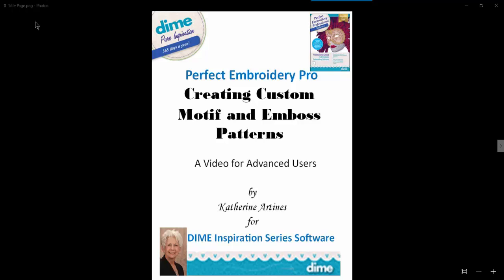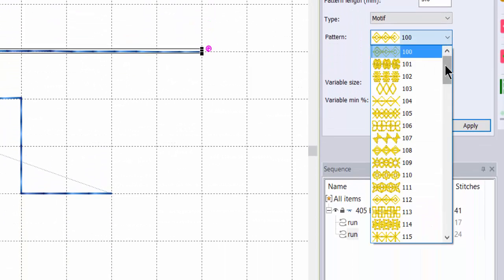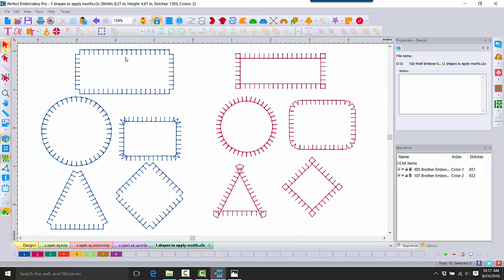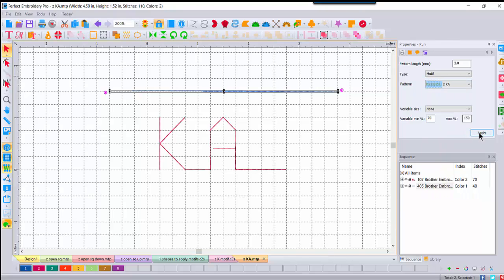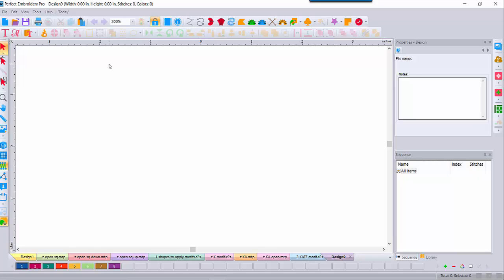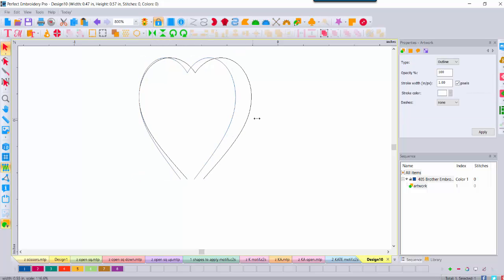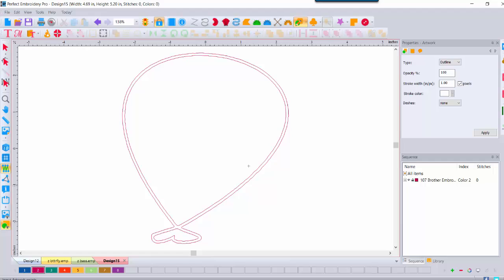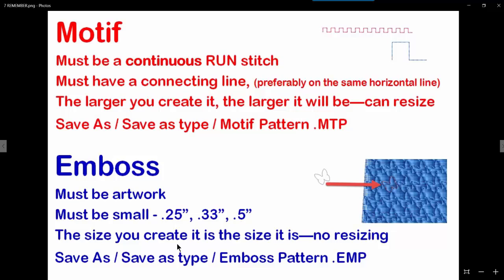2016 Sept - DIME PEP *ADVANCED* - Create Custom Motif & Emboss Patterns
Presenter: Katherine Artines, Inspiration Consultant
After a review of motif and emboss patterns, learn how to create your own from scratch, from TT Text, from artwork using the Backdrop tool. The key is in the saving, following the correct path  to the proper folder.

Tools used: Motif & Emboss Properties, Artwork, Backdrop, True Type Text,  Shape, Break Apart